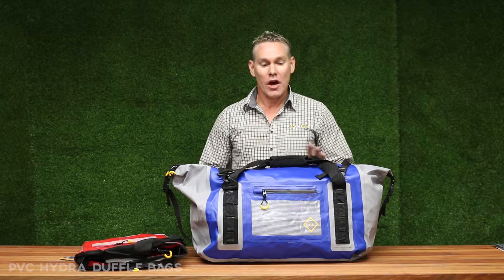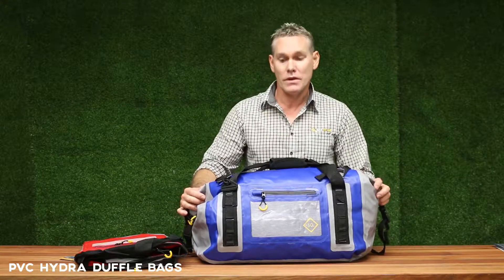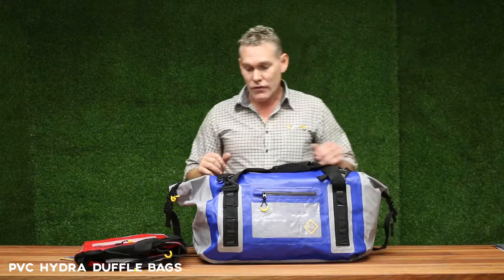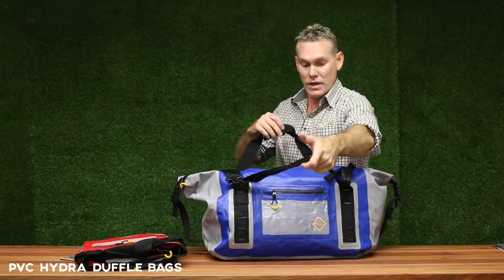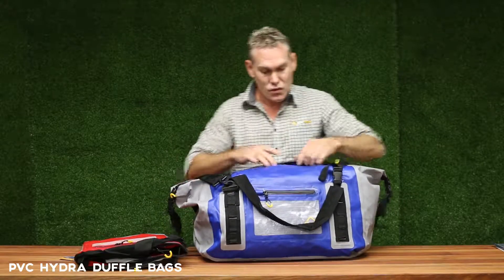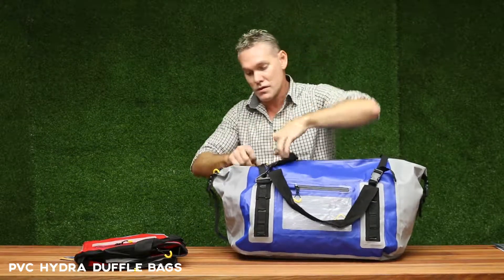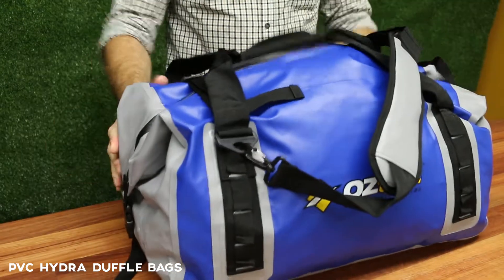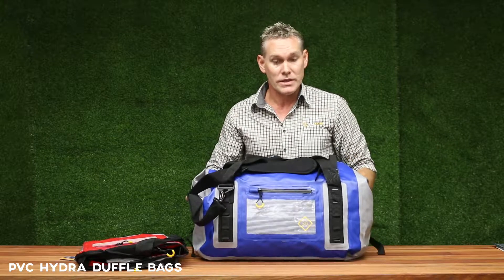OZtrail Hydra PVC Duffle Bags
Check out the OZtrail range of PVC Hydra Duffle bags.  Available in Blue and Red.  Choose from a roomy 50 litre, large 70 litre or cavernous 90 litre model.